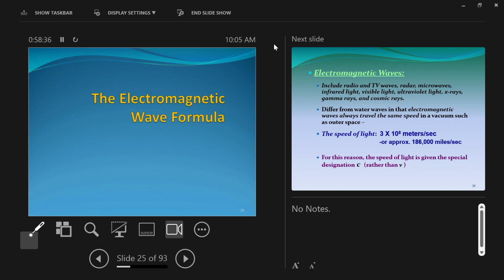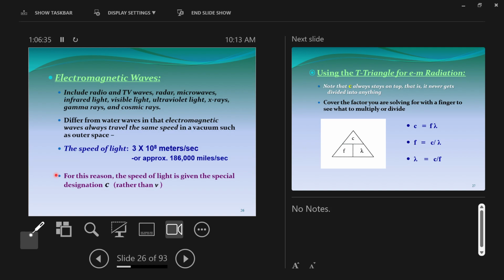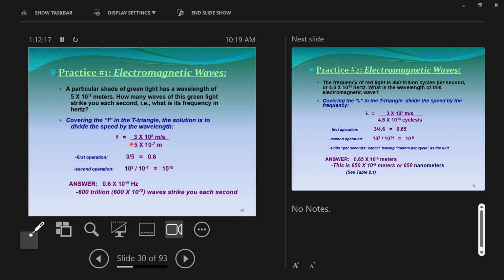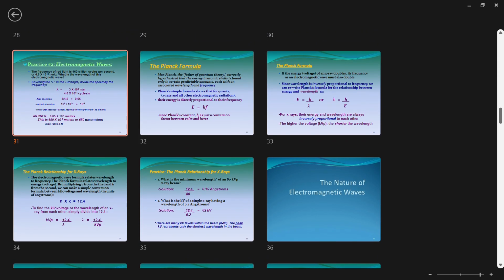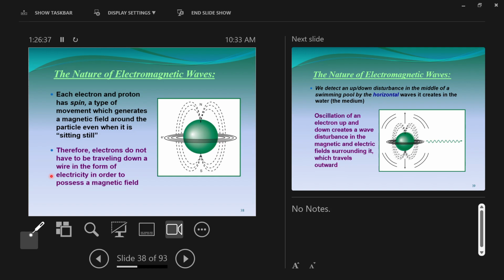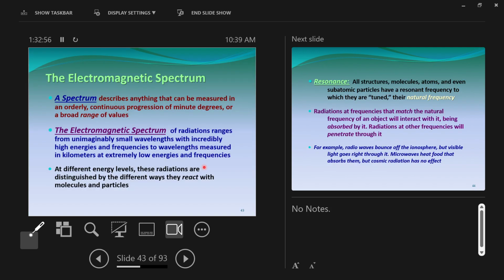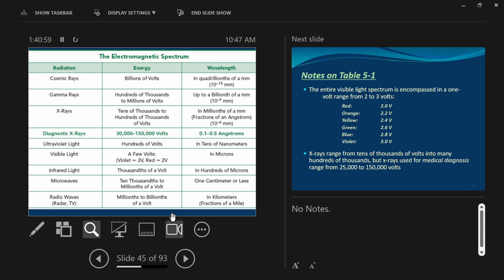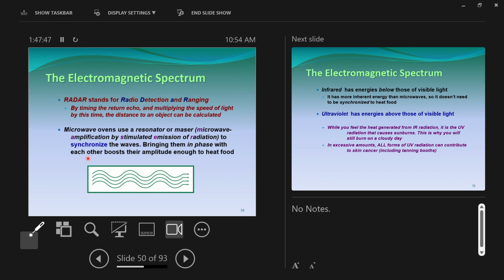The Electromagnetic Wave Formula - Physics for X-ray Technicians